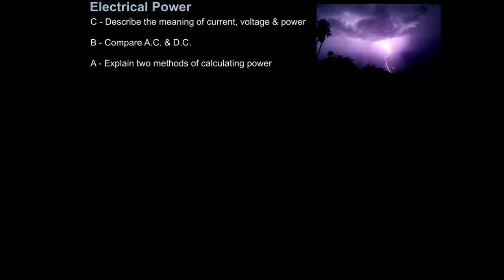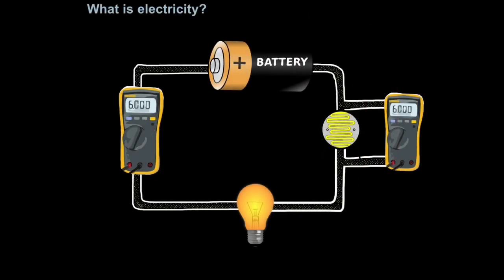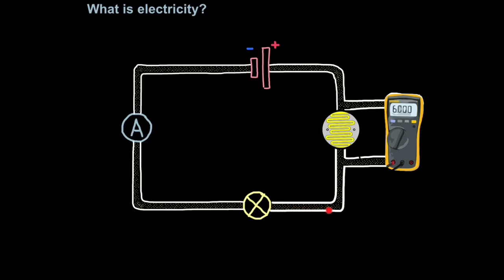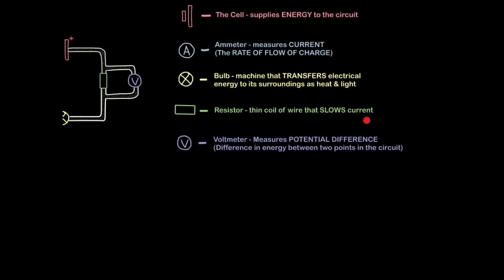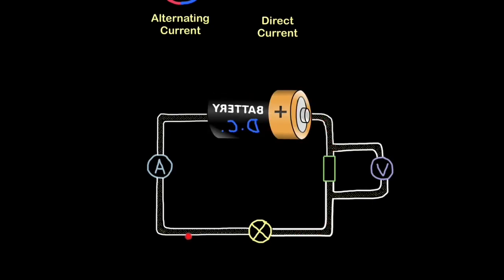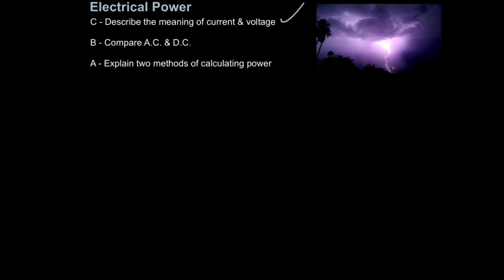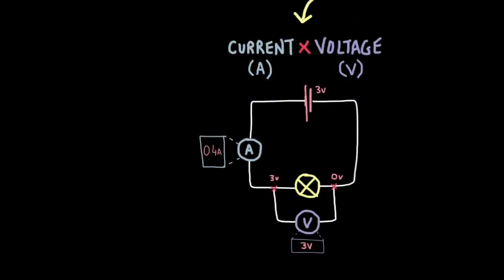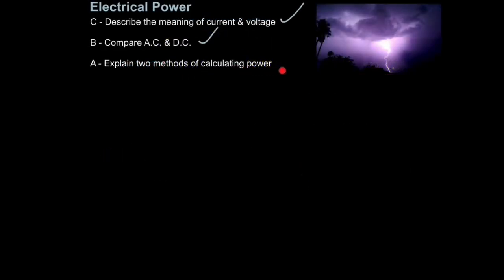P1 Electrical Power (EDEXCEL)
1:36 What is an Electrical Current
 2:20 Key Circuit Components
 7:18 Key Circuit Definitions
 8:12 A.C. & D.C.
 11:36 Calculating (Electrical) Power